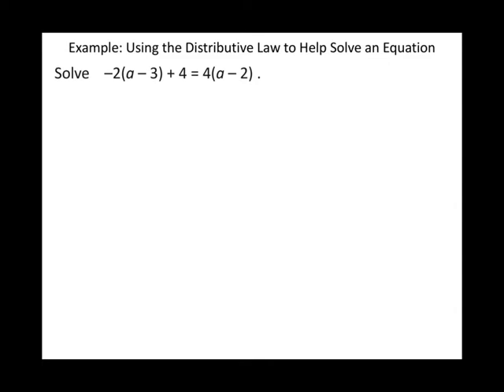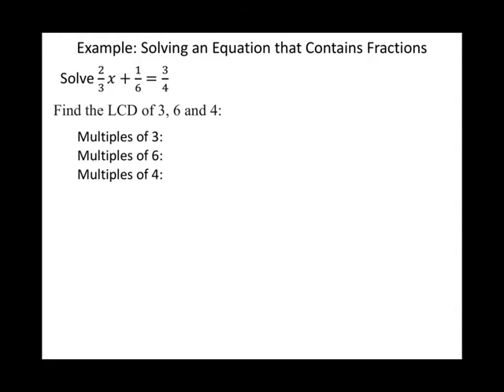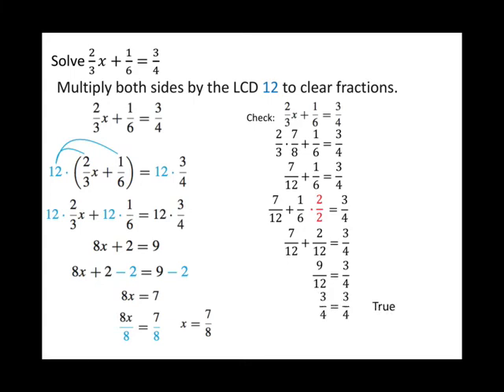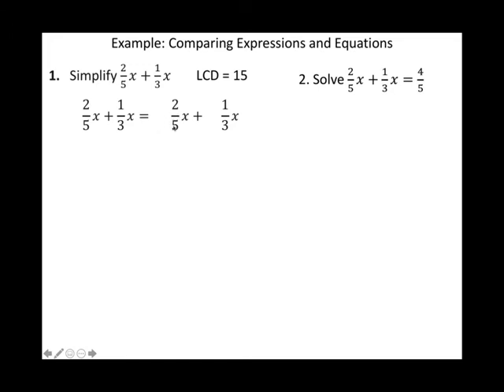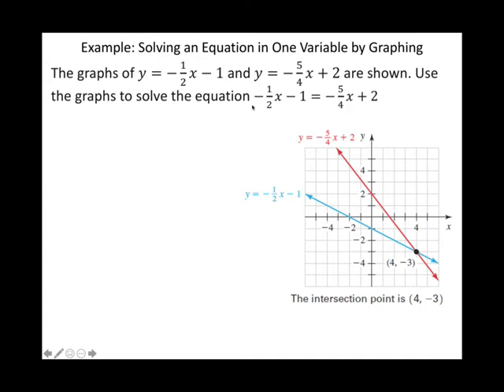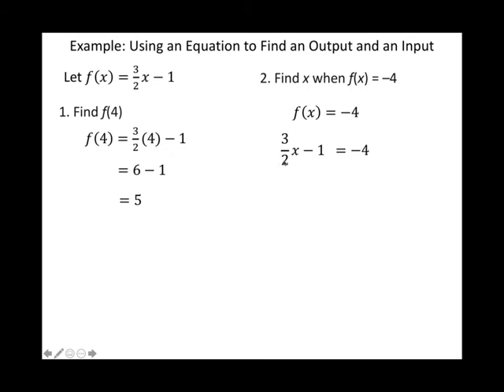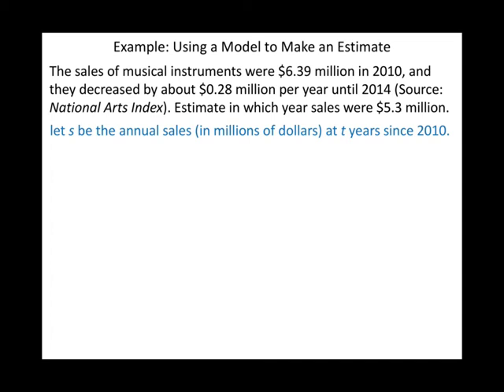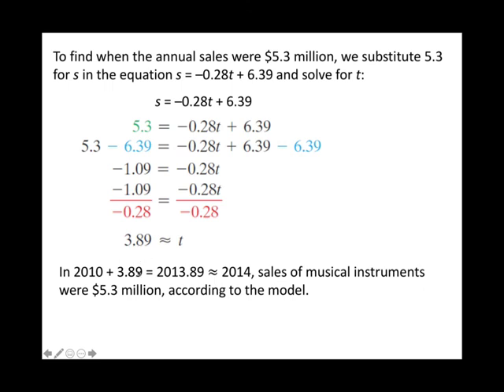M137 Section 8.3 Solving Linear Equations to Make Predictions